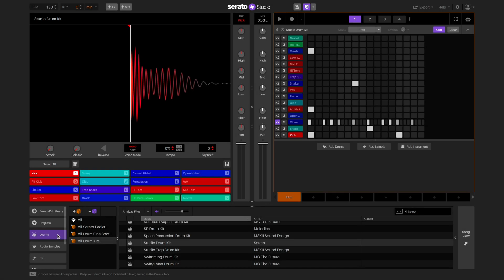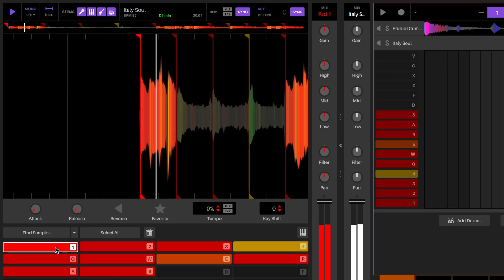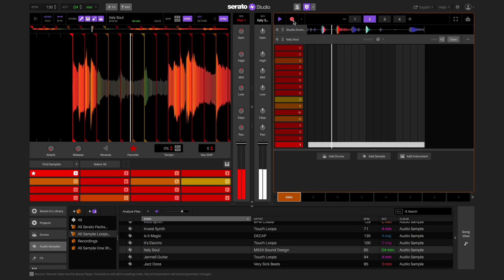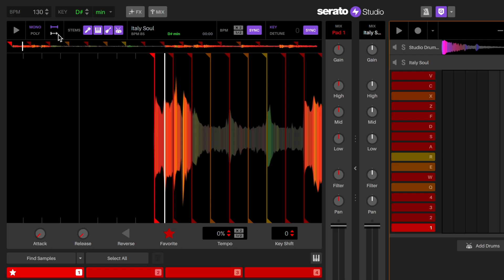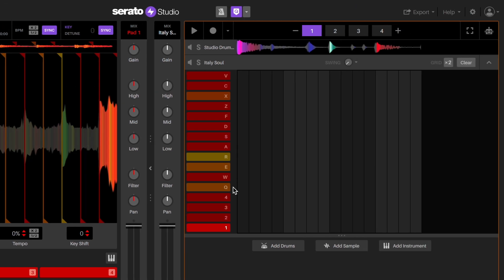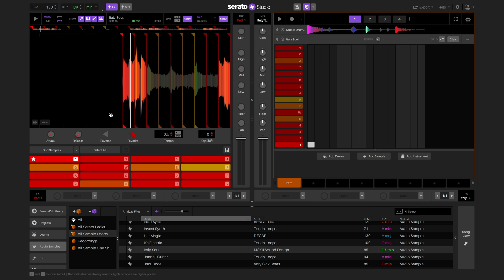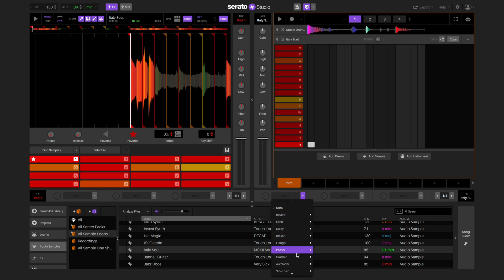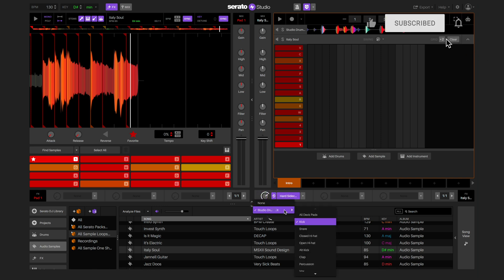How to load Samples in Serato Studio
Using samples is an integral part of beat making. Watch and learn how to  load and manipulate samples in Serato Studio.